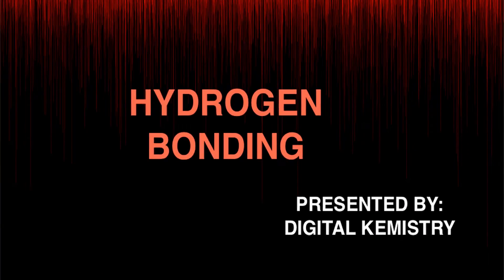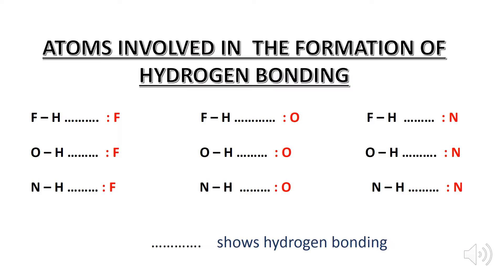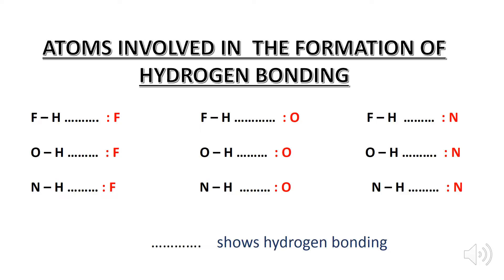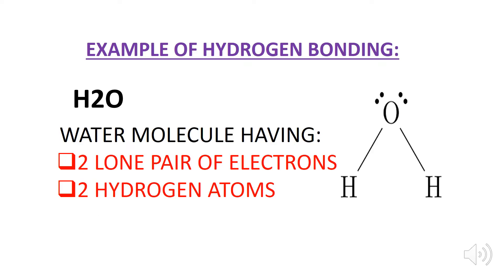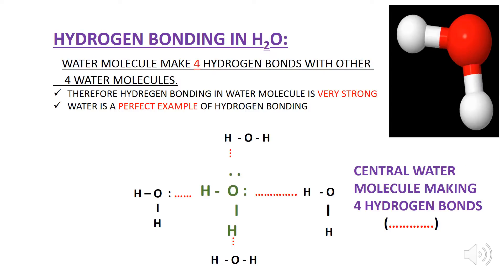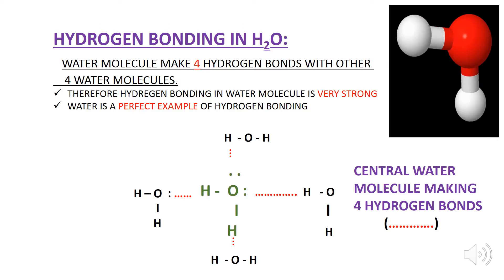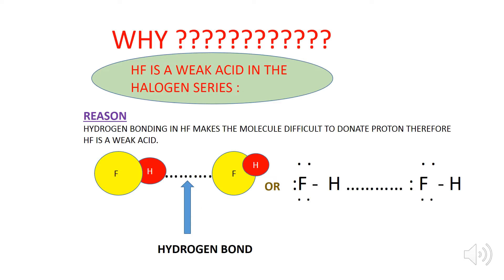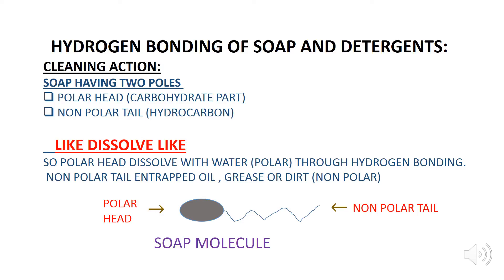Hydrogen bonding Class 9 & class 11 - Intermolecular forces Chemistry | Digital Kemistry - youtube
FRIENDS THIS VIDEO WILL HELP YOU IN UNDERSTANDING THE TYPE OF INTERMOLECULAR FORCE OF ATTRACTION, i.e  THE  DEFINITION OF HYDROGEN BONDING, TYPES OF HYDROGEN BONDING, FORMATION OF HYDROGEN BONDING, EXAMPLES  OF HYDROGEN BONDING i.e HYDROGEN BONDING IN WATER, HYDROGEN BONDING IN DNA, HYDROGEN BONDING OF SOAP OR DETERGENTS. AND A QUESTION  RELATED TO HYDROGEN BONDING:
WHY IS HF A WEAK ACID IN HALOGEN SERIES?